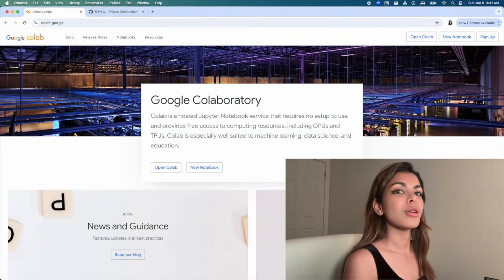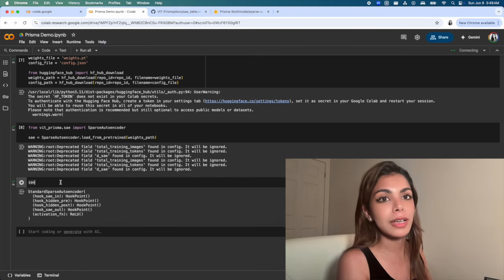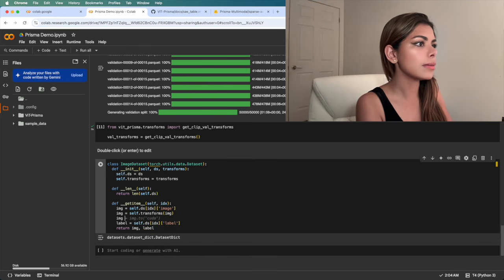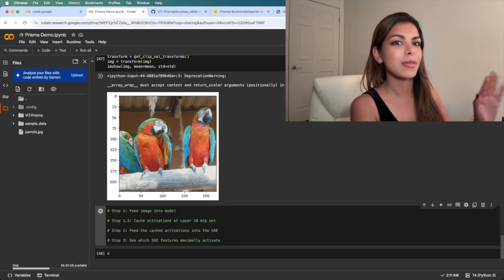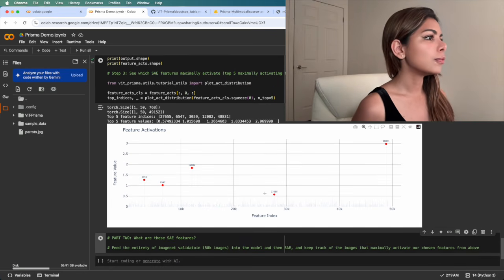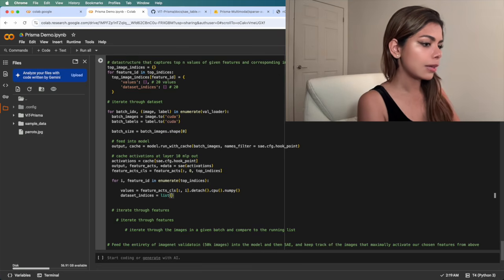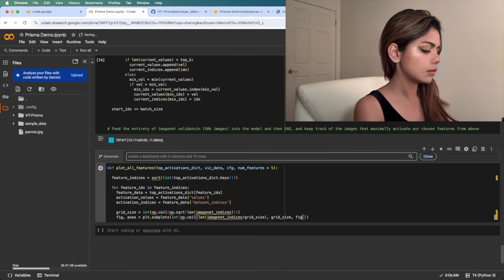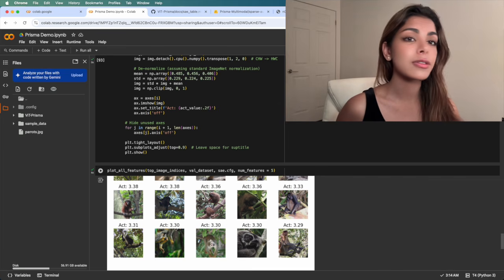VISION SPARSE AUTOENCODERS: Overview + Walkthrough of Running an SAE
In this video, we explore how Vision Sparse Autoencoders (SAEs) work — from conceptual foundations to feeding a real image through the model.

⏱️ Timestamps:

History of Vision SAEs
0:00 Introduction to vision sparse autoencoders
2:40 Negative results in sparse autoencoders
3:13 History of SAEs is similar to the history of probes
3:55 SAEs as analytic probes
4:40 SAEs in vision
5:59 Prisma library

Demo - pass an image into a vision SAE
7:03 Setup environment
8:42 Load CLIP SAE from Prisma suite
14:20 Load hooked CLIP model
18:20 Load ImageNet dataset
23:31 Feed in parrot image
24:50 Feed parrot image into SAE and cache activations
32:16 Feed in ImageNet validation into SAE to get feature semantics
42:53 Visualize top images per feature

Papers (in order mentioned)

SAE papers
* Sparse Autoencoders Find Highly Interpretable Features in Language Models

Negative Results
* Sparse Autoencoders Trained on the Same Data Learn Different Features
* Negative Results for SAEs On Downstream Tasks and Deprioritising SAE Research (GDM Mech Interp Team Progress Update #2)
* Are Sparse Autoencoders Useful? A Case Study in Sparse Probing

Sparse Autoencoder Use Cases?
* Auditing Language Models for Hidden Objectives

Linear Probes
* Understanding intermediate layers using linear classifier probes

SAE improvements
* Scaling and evaluating sparse auto encoders

SAEs as analytic probes
* How Visual Representations Map to Language Feature Space in Multimodal LLMs

Vision SAEs
* Universal Sparse Autoencoders: Interpretable Cross-Model Concept Alignment
* Archetypal SAE: Adaptive and Stable Dictionary Learning for Concept Extraction in Large Vision Models
Past autoencoder work
* beta-VAE: Learning Basic Visual Concepts with a Constrained Variational Framework

Transcoders and crosscoders
* Transcoders Find Interpretable LLM Feature Circuits